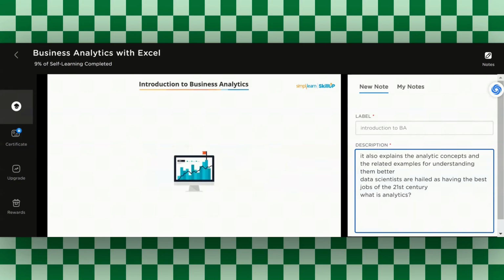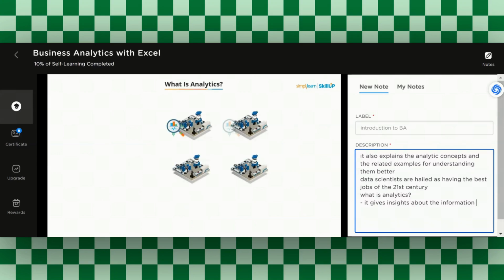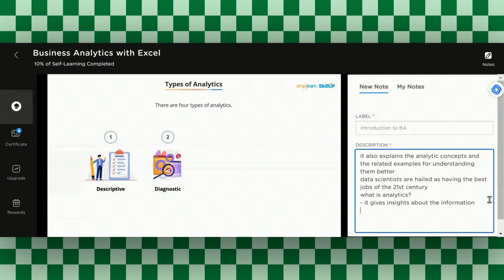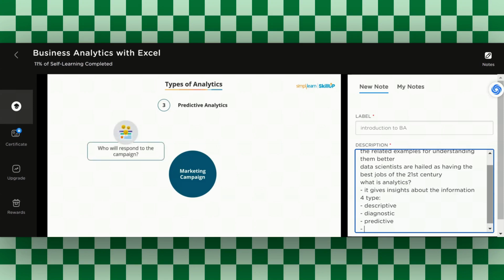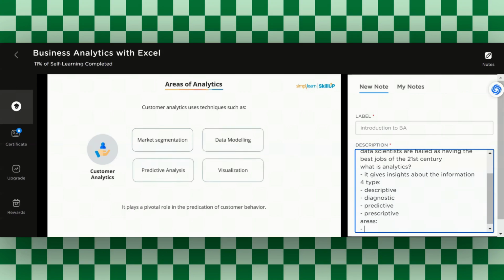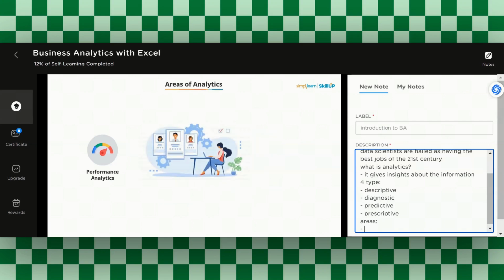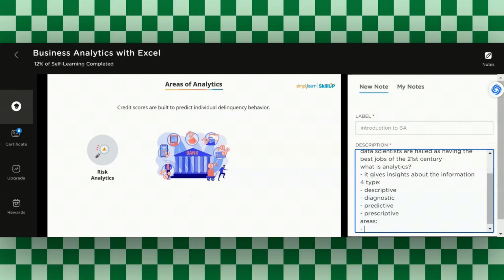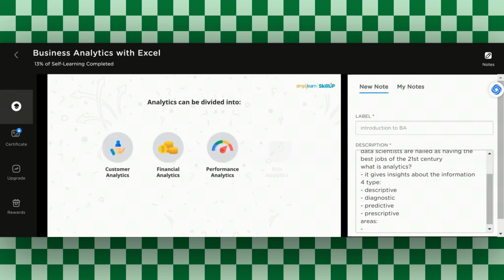Tran Thi’s video 🍵 inline subtitles